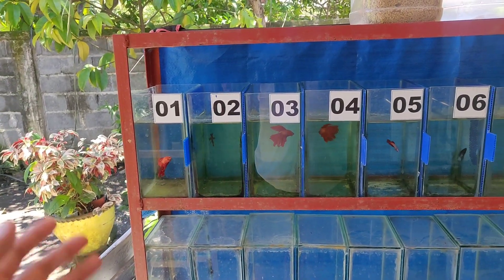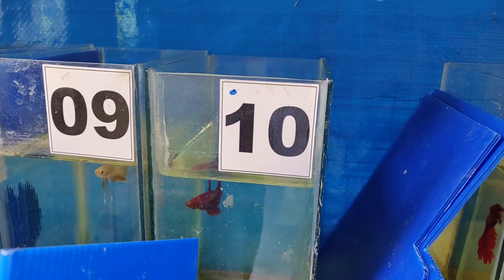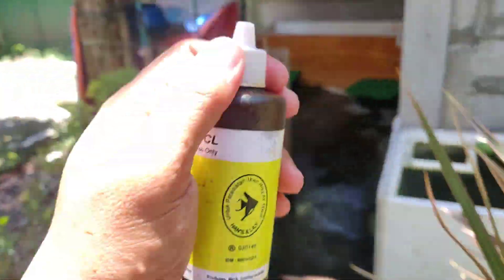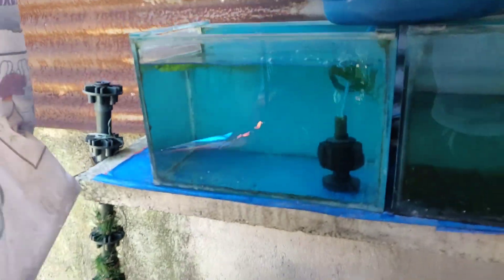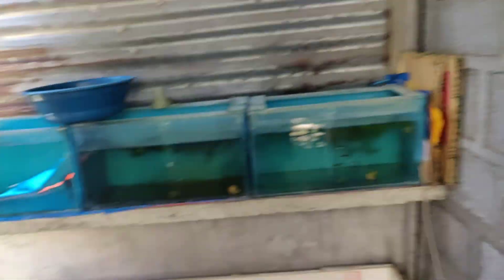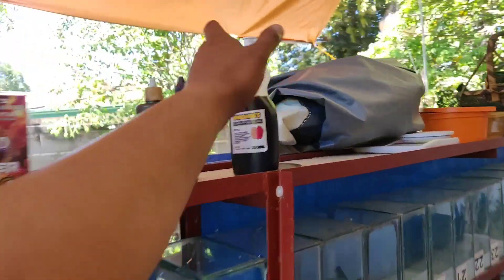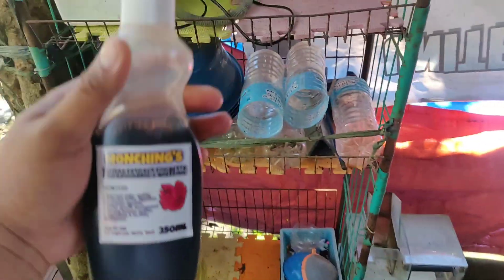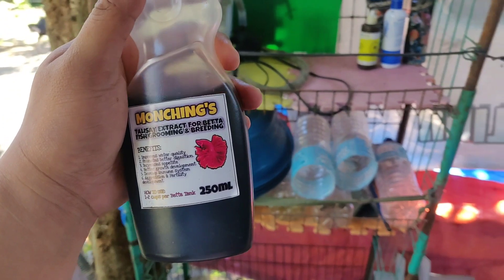QUIT NA BA SA BETTA?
Sa mga gusto umorder ng Betta Fish at Talisay Extract ang link po sa ibaba ⬇️⬇️⬇️
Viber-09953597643